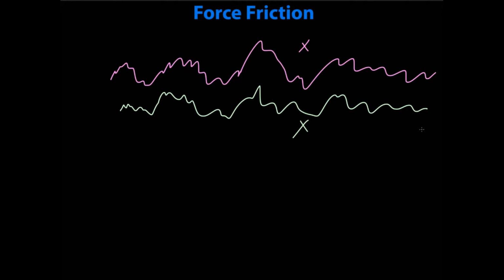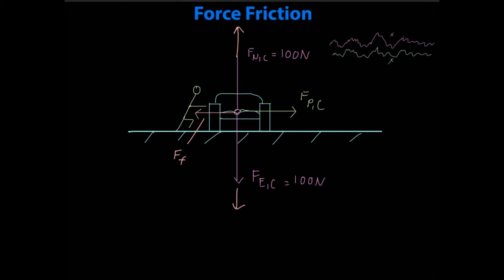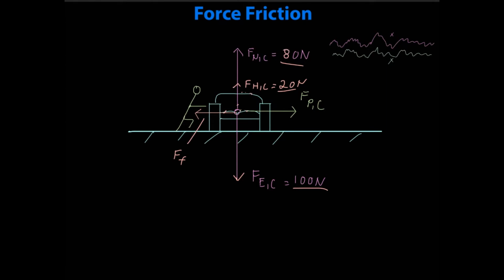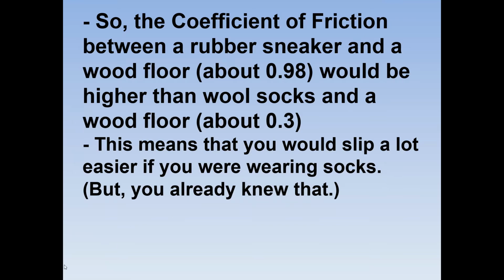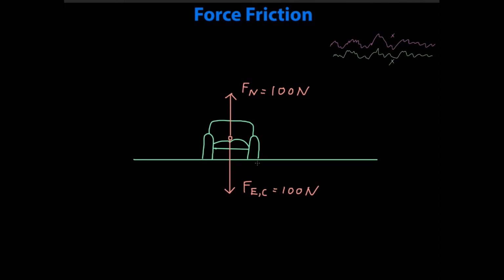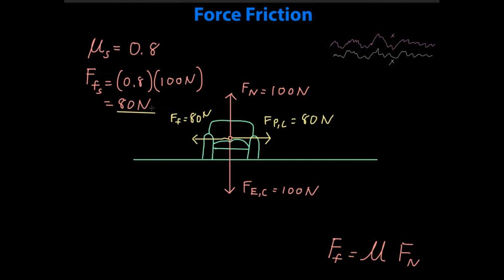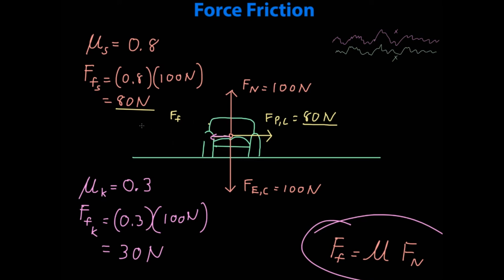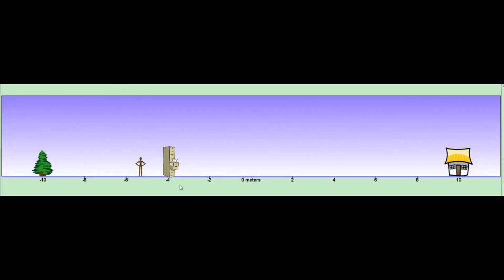016_00 Force Friction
There are a few fundamental forces in the universe that you need to know for a first year physics course. One of them is force friction. This video goes over where friction comes from, how it is represented in physics both conceptually and mathematically, and how it is used in a basic problem.

00:00 - Intro
00:38 - Where does friction come from?
03:08 - Couch Example
08:07 - Force Friction Equation
11:27 - Static Friction
15:45 - Kinetic Friction
19:20 - Coefficients of Friction examples.
19:35 - Visual example of friction.

3.C.4.1
Make claims about various contact forces between objects based on the microscopic cause of these forces. [SP 6.1]

APP1 2-3[2]
Identify tension, friction, normal and spring forces as contact forces.

N/A
(Coefficients of Friction are not taught in the academic program. Basic concepts can be taught, however.)

▬ Standard Resources ▬▬▬▬▬▬▬▬▬▬